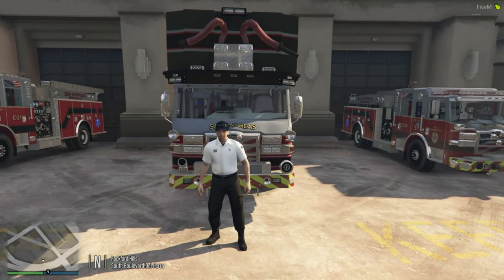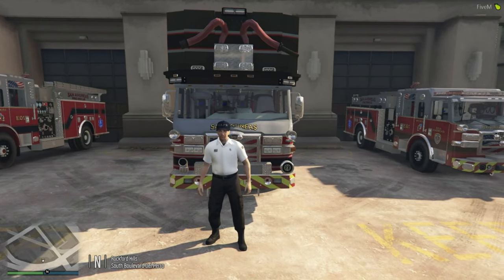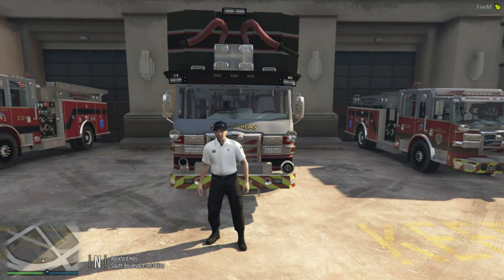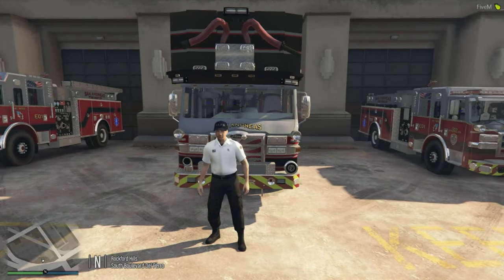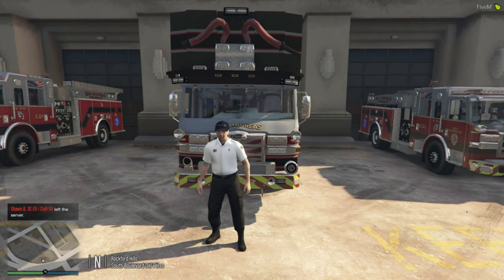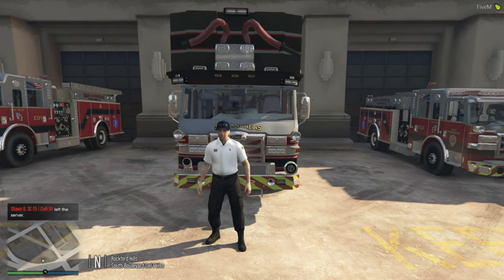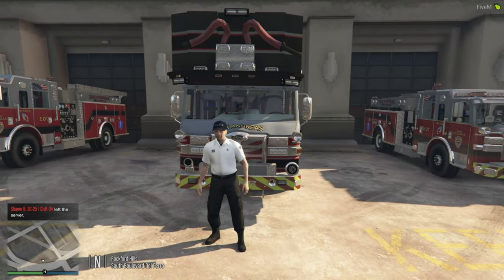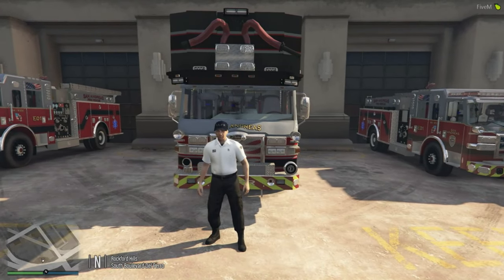Industrial Fire Alarm | MidwestRP #5 (SAFR)